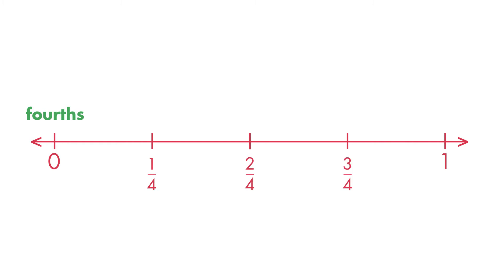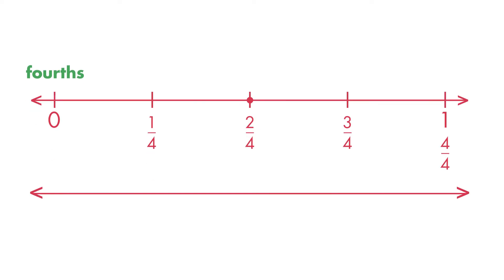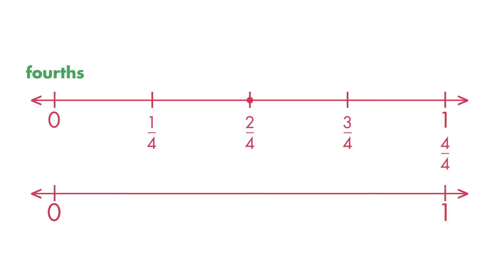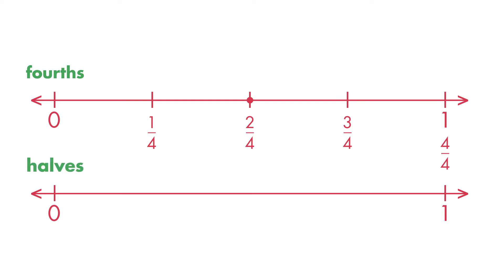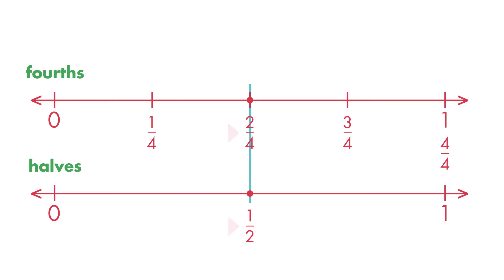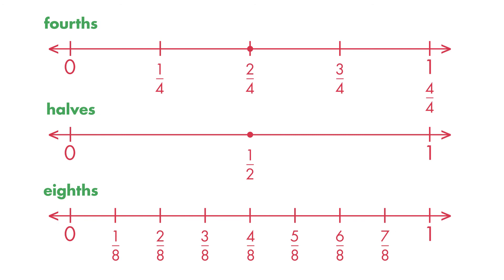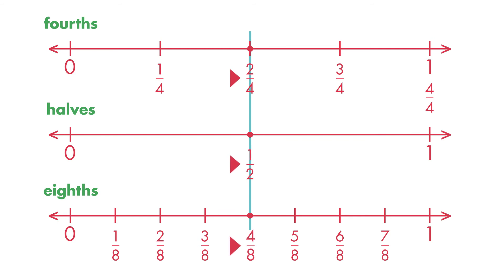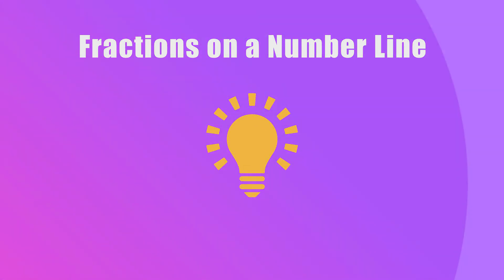Fractions on a Number Line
Learn how to use a number line to label fractions and find equivalent fractions.